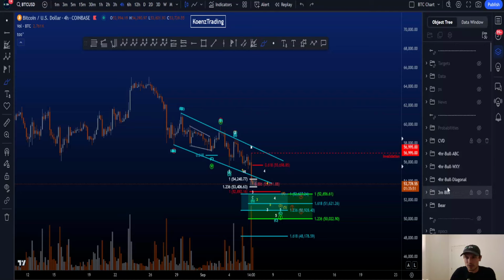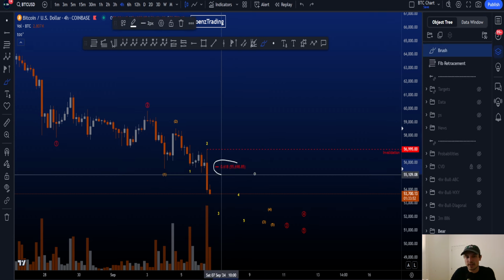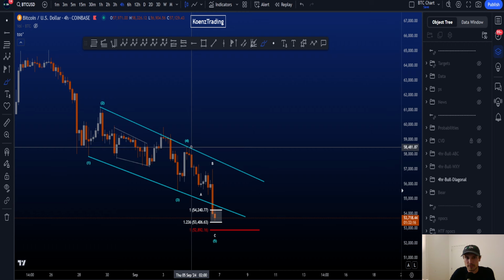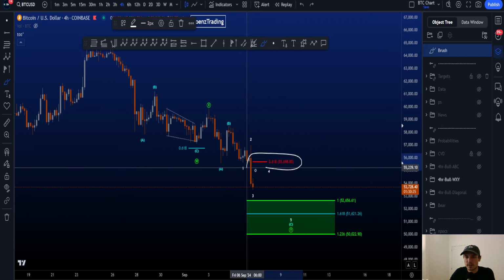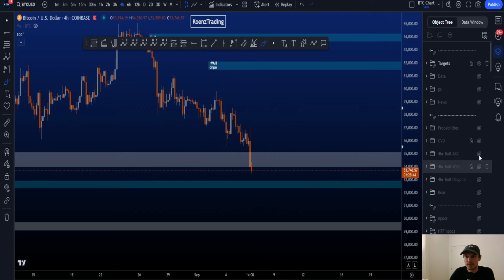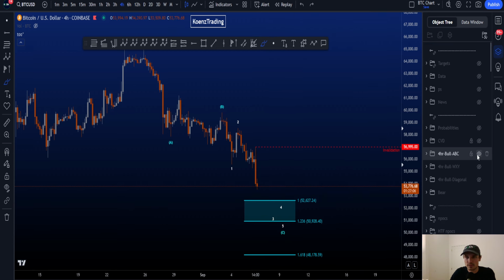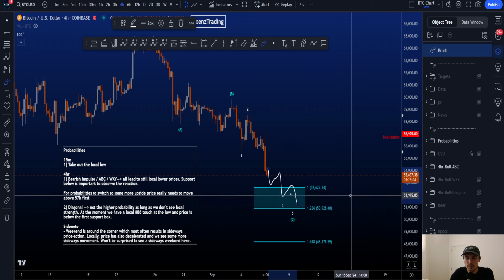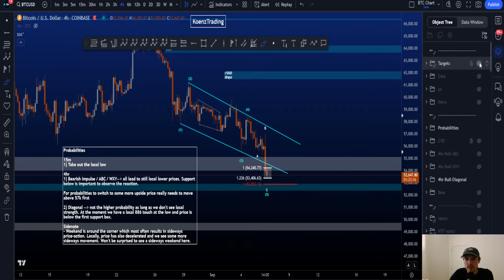Bitcoin Bulls Better Show Up.. (or 45k here we come!) | Bitcoin Elliott Wave Analysis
🔶Main Trading Platform = Blofin - $5000 in bonuses + $10.000 Deposit & Trade Bonus
🔸Make sure to always do your own research as well. See the Exchanges-info in Discord for more information. Thank you in advance!

▶ TIMESTAMPS
0:00 4hr Bearish Scenario (update)
2:06 3min 886 (new)
3:02 4hr Bullish Scenario (update)
4:40 4hr Bullish Scenario #2 (new)
7:09 4hr Bullish Scenario #3 (new)
8:25 Similarities of Scenarios
9:46 CVD Divergences (update)
10:06 Probabilities